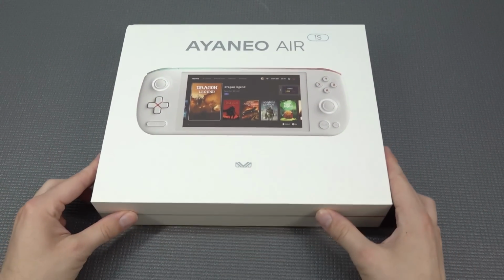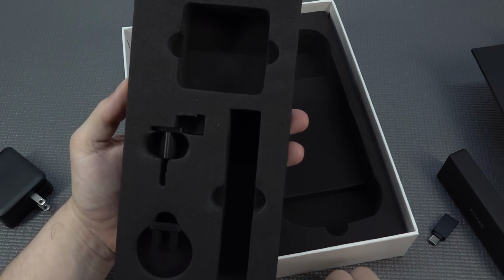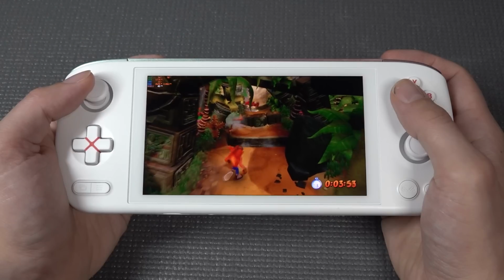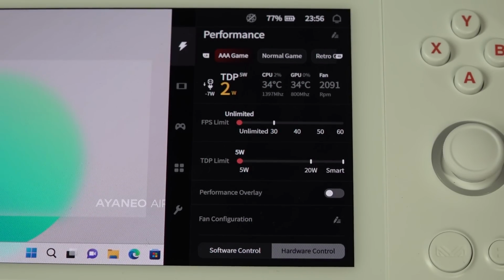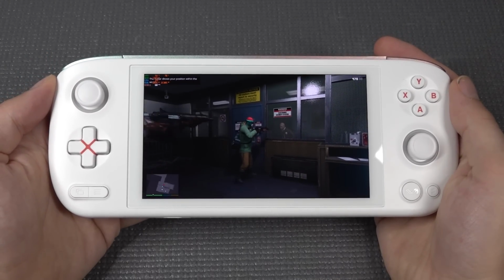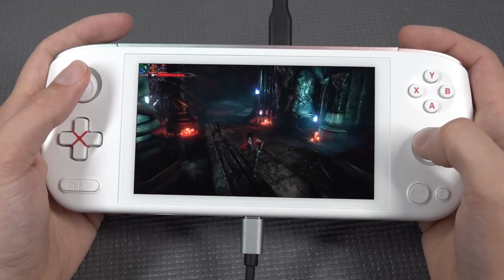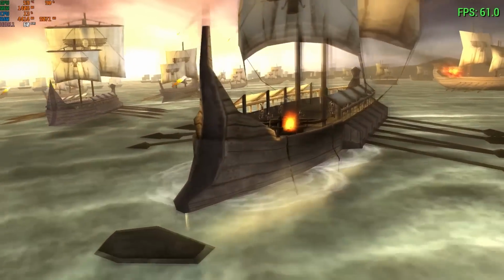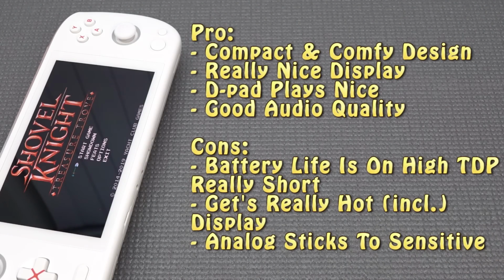Portable Emulation & Gaming Paradise With The Aya Neo Air 1S 😲 !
Aya Neo Air the compact model that is so much easier to bring with you compared with the steam deck. More power, more compact only .